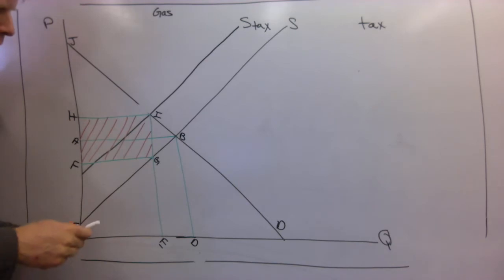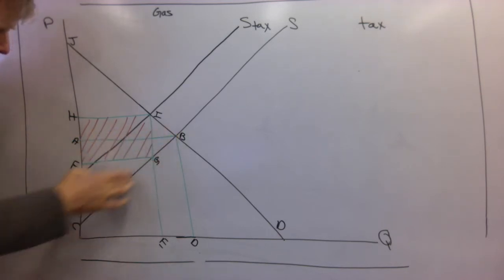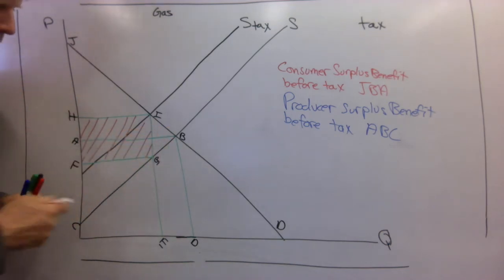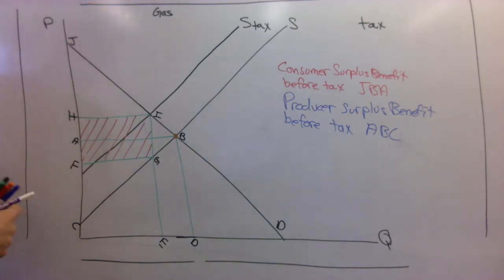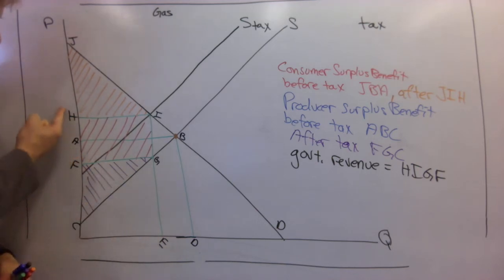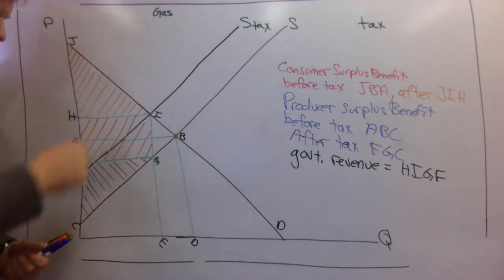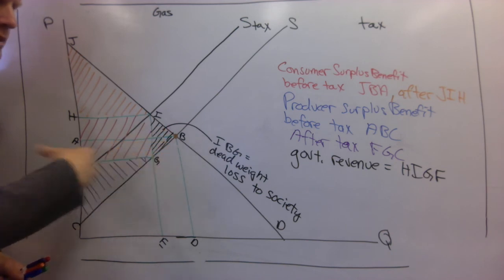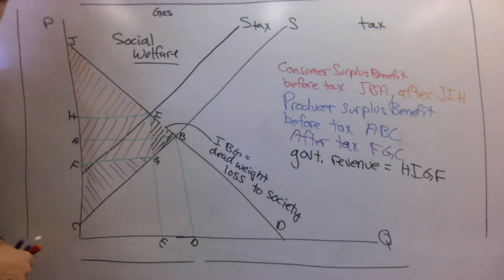Effects of a Tax (Social Welfare Analysis)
this screencast shows the effects of a tax on social welfare (consumer and producer surplus, etc.?)